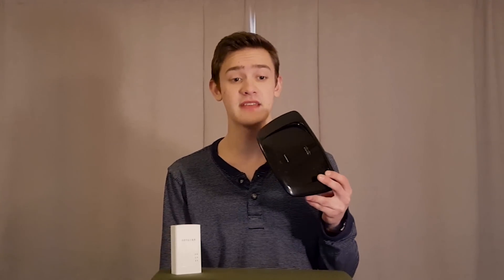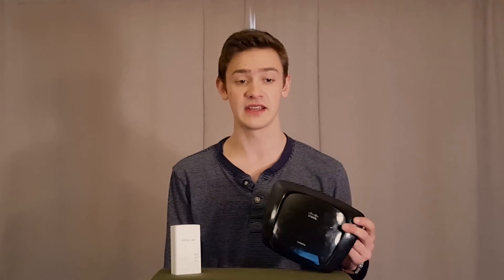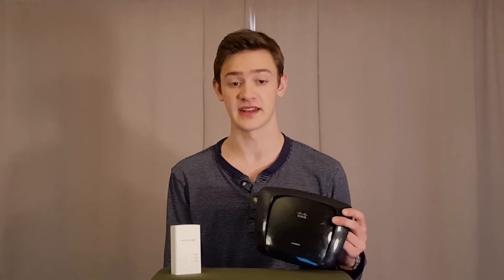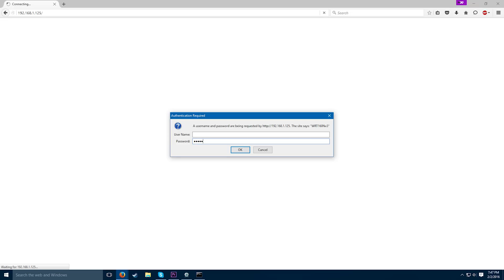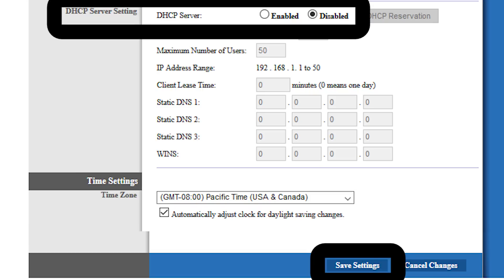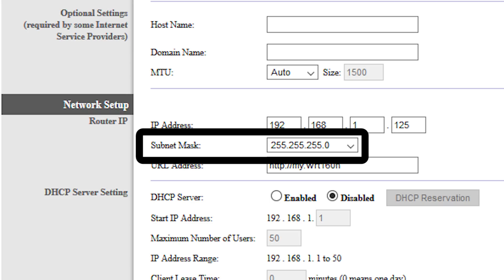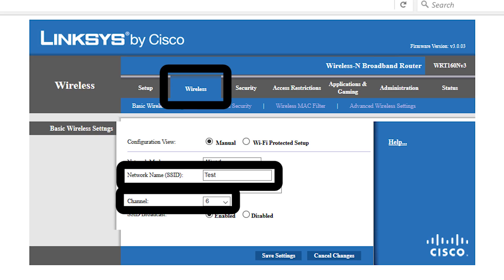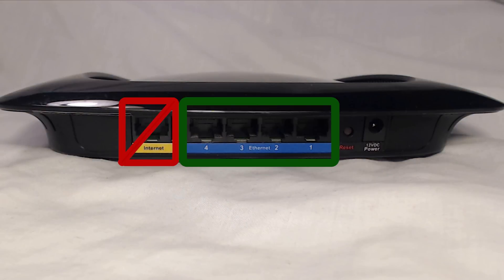How To Turn a Router Into an Access Point (ULTIMATE Edition)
Do have spotty coverage in parts of your house?  Have an old router laying around you wanna put to use?  Tune in to find out how!

Cast:
Host - Jacob Ennis